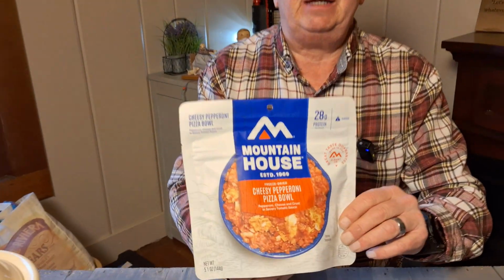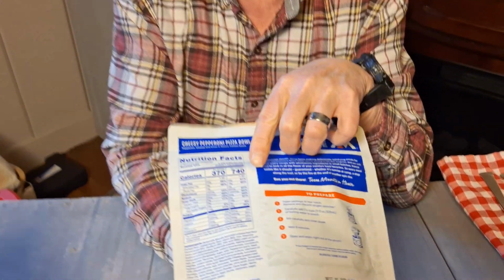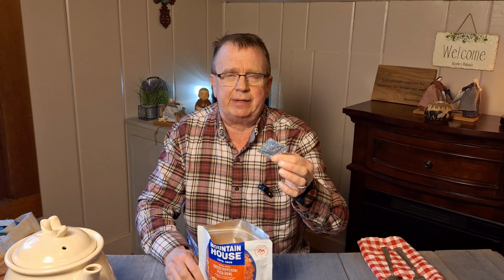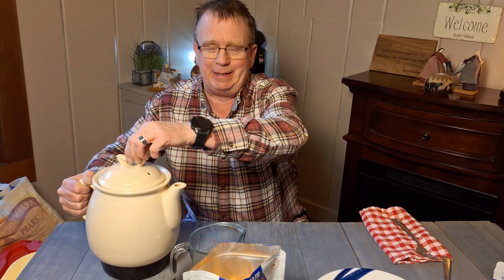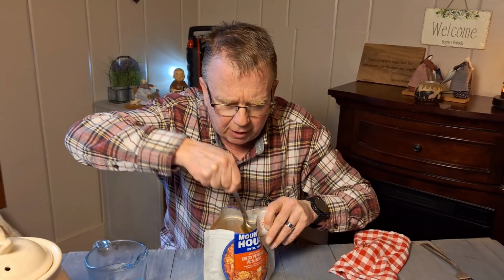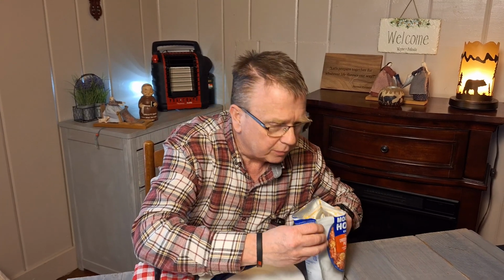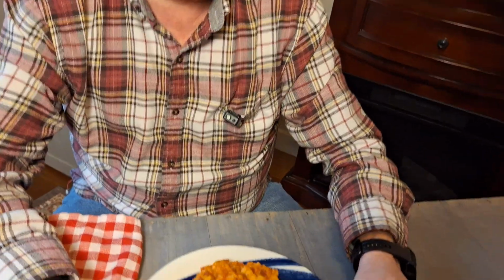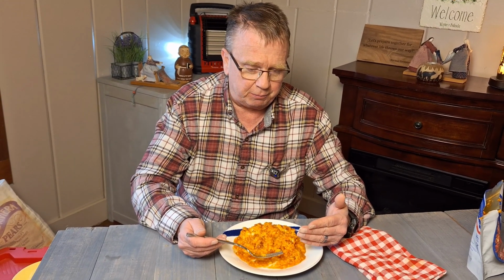NEW Mountain House Pizza Bowl?! Taste Test & Honest Review!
Mountain House just released a freeze-dried pizza bowl meal, and we HAD to try it!  Is this the  gamechanger we’ve been waiting for? In this video, we cook it up, taste test it, and give you our honest review.

🌽 🥕MORE FOOD
Mountain House Pizza
Mountain House Classic Bucket
Mountain House Expedition
Mountain House 14 Day Supply
Omeals Self Heating Food

*✨SUPPORT*
📖 Prepping A Guide to Getting Started eBook!

📬Mailing Address:
Normal Prepping
10558 Hwy 62 STE B-1 #25
Eagle Point, OR 97524

💧WATER
Royal Berkey Water Filter 3.25 gallons
Platypus Water Filter

🔌ELECTRONICS
Garmin inReach SE+
Garmin InReach mini
Garmin Watch
Anker 26800 Battery Bank

📻 RADIOS
FRS Radio Cobra Waterproof
FRS Radios Midland
Baofeng Radio

🔋GENERATORS
Honda eu7000is
EBL1000W Power Station & Solar Panels
EBL 500W Power Station
EBL Solar Panels

⛑️ EMERGENCY KITS
Rolling Backpack Suitcase
My Get Home Bag
Sol Emergency Blanket
Wag Bag Toilet Kit
Faucet Sillcock Key
Vehicle Window Punch
Seatbelt Cutter
Vomit Bag
Night Vision (mine is not offered anymore. This looks close
Zip Ties
Flex Tape

🧯FIRE PROTECTION
Rooftop Sprinkler Iron Owl
Rooftop Sprinkler for Wildfire Embers 3300 Sq. Ft. Cover
Rooftop Sprinkler
Garden Hose Water Nozzle
Escape Ladder
Electric Chainsaw
Extra Electric Chainsaw Battery
Hardhat with eye and ear protection
Protective Chainsaw Chaps
🛠️ EVERYTHING ELSE
27-gallon containers
Gas Shutoff Tool
Gasoline Fuel Extender

Wireless Microphone

Wayne’s Watch
Let’s Prepare Together for whatever Life Throws our way! 💧🌿

Always consult a professional for advice specific to your situation.
Ideas shared with Normal Prepping through comments or messages are non-confidential and become the property of Normal Prepping, which may use or modify them without compensation or acknowledgment.
Normal Prepping operates as a DBA under Webe Crafts LLC.